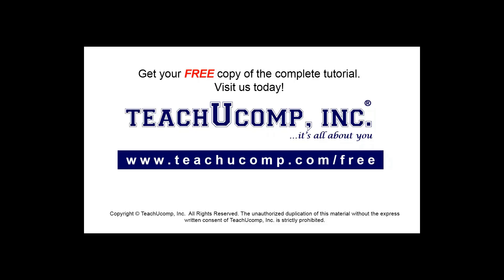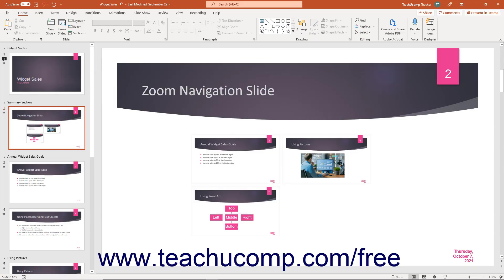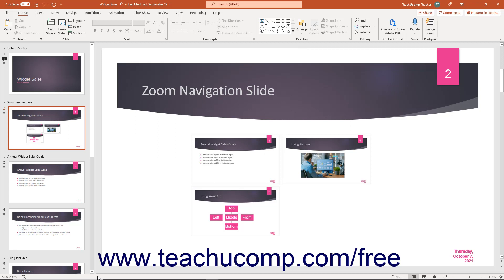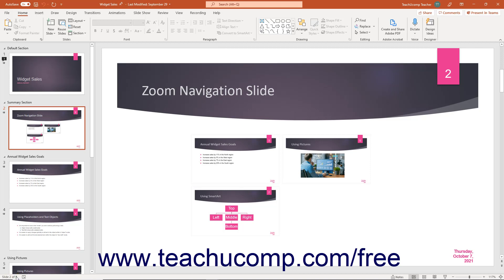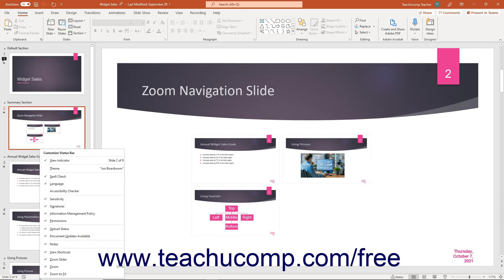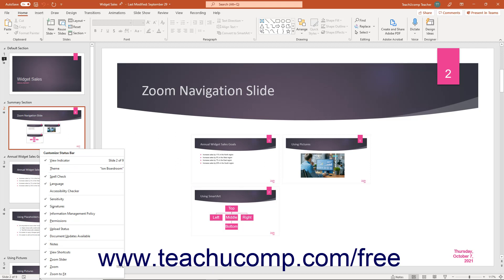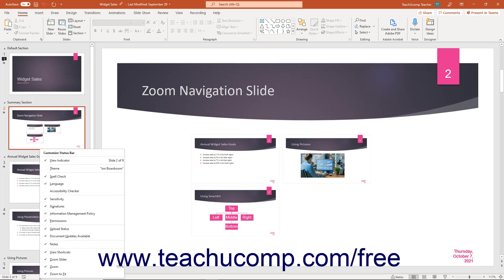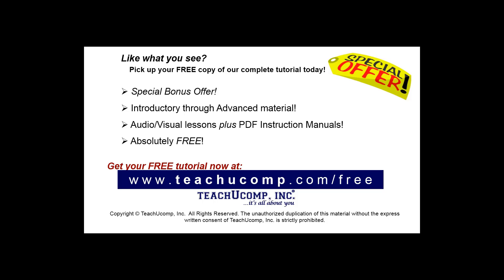Learn How to Use the Status Bar in Microsoft PowerPoint 2019 & 365: A Training Tutorial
Learn how to use the Status Bar in PowerPoint 2019 & 365 A clip from Mastering PowerPoint Made Easy.